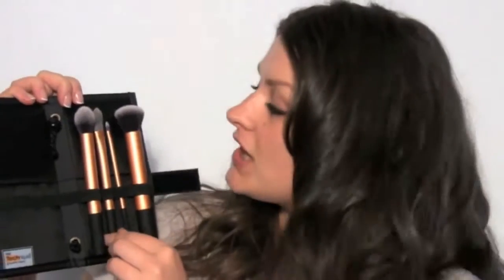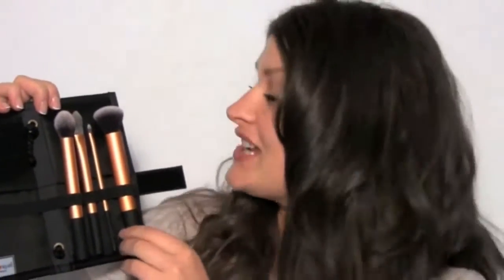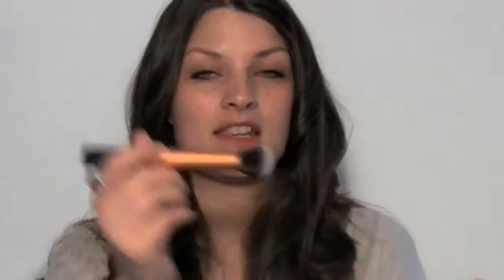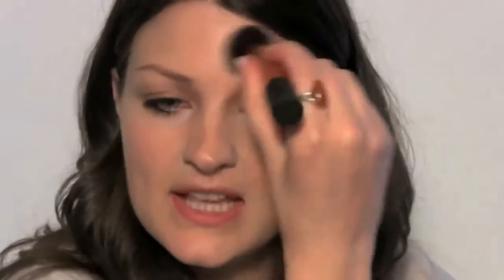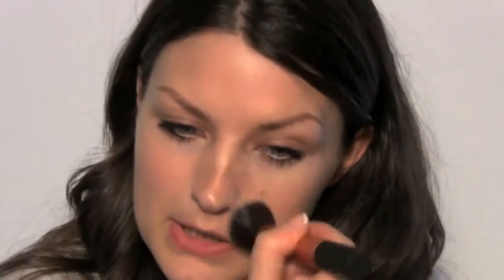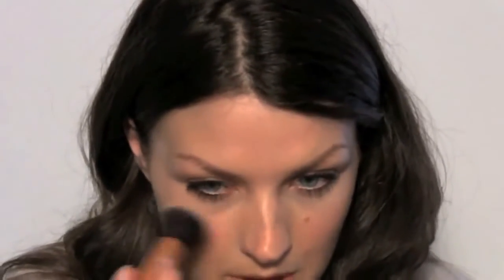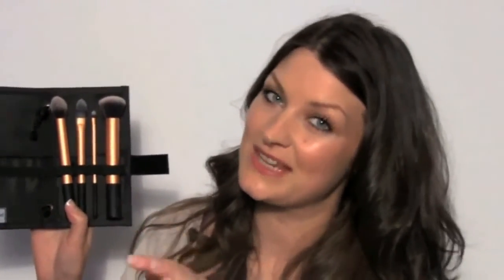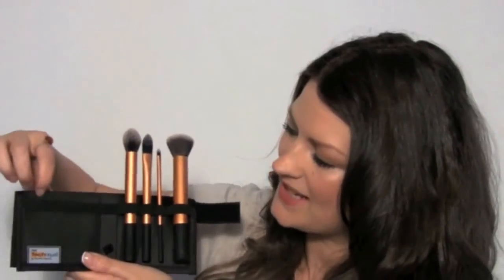Real Techniques Набор кистей для макияжа Core Collection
Купить Real Techniques Набор кистей для макияжа Core Collection

Многофункциональный набор кистей для нанесения на кожу любых средств - тональной основы, пудры, румян, бронзера, консилера, хайлайтера или шиммера, а также помады и теней для век.
Набор состоит из четырех кистей с шелковистым таклоновым ворсом:
- DetailerBrush - самая маленькая кисть из комплекта с плотно набитым мягким ворсом. Идеальна для нанесения консилеров, теней для век, помад и блесков для губ.
PointedFoundationBrush–широкая плоская кисть для нанесения жидких текстур – базы под макияж, тональных основ, иллюминайзеров, консилеров, шиммеров. Может также использоваться для быстрого нанесения базового оттенка на веки.
- BuffingBrush – самая большая кисть из набора. Обеспечивает безупречно ровное нанесение любых рассыпчатых и минеральных средств. Имеет мягкий ворс средней плотности, который полирует поверхность кожи, удаляя излишки косметических средств и делая покрытие ровным и гладким.
- Contourbrush - кисть для контурирования. Позволяет легко скорректировать форму лица и придать образу выразительность с помощью бронзеров, румян и шиммера. Легко наносит как сухие, так и кремовые или жидкие текстуры.
Все кисти выполнены из высококачественного синтетического ворса, который является гипоаллергенным, не колет и не раздражает кожу. В набор входит удобный чехол с удерживающей резинкой, который можно установить вертикально и использовать как подставку для кистей.
Интернет магазин BeautyHome.me